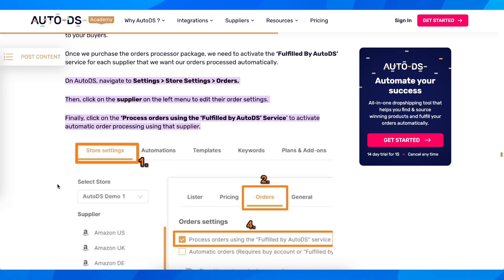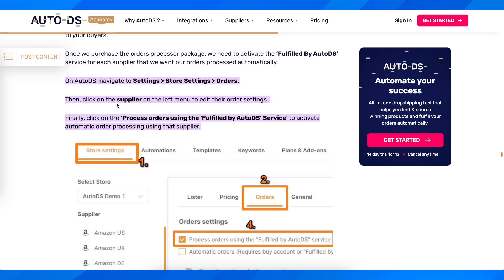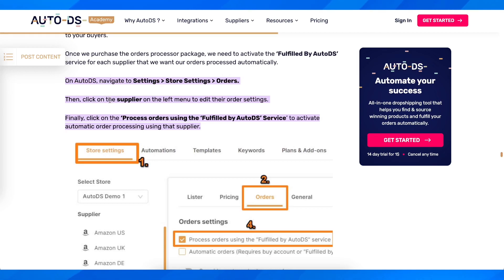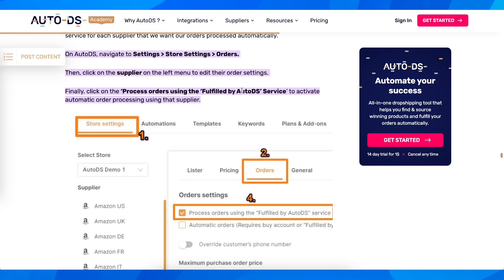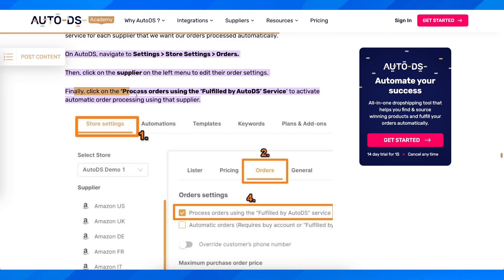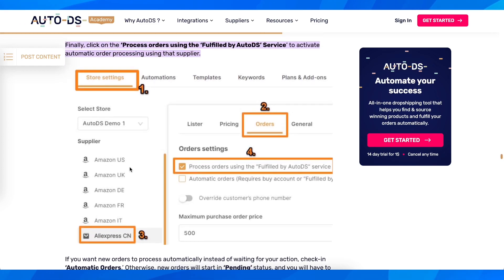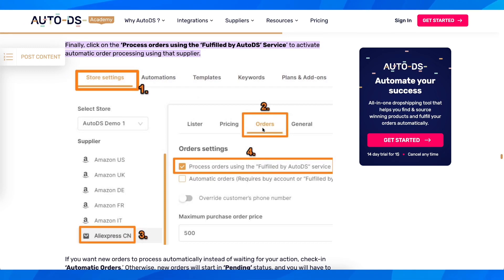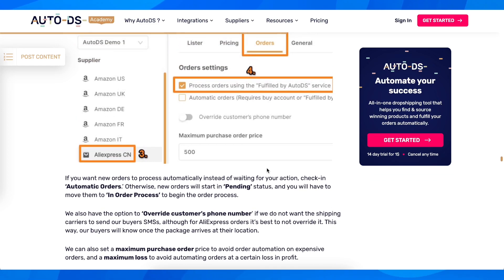How To Fulfill Orders On Shopify With AutoDS (2024) - Full Guide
How To Fulfill Orders On Shopify With AutoDS

If you are looking for a video about how to fulfill orders on shopify with autods, here it is! In this video I will show you how to fulfill orders on shopify with autods. Be sure to watch the video to the very end because you will learn how to fulfill orders on shopify with autods. That's easy and simple to do from your phone or computer.